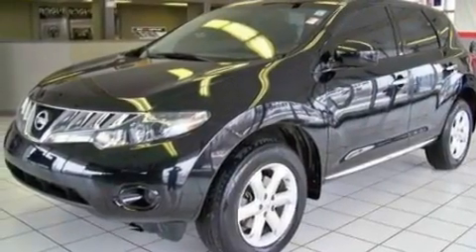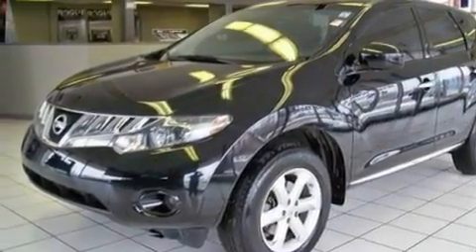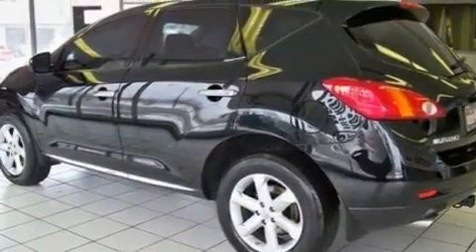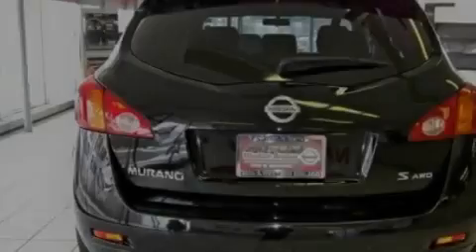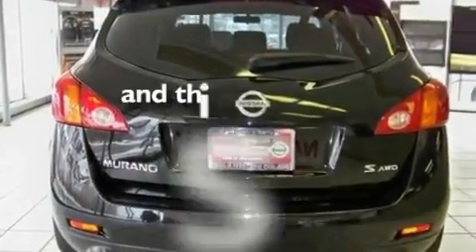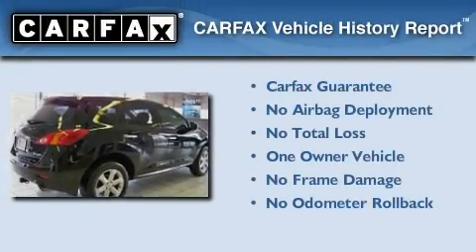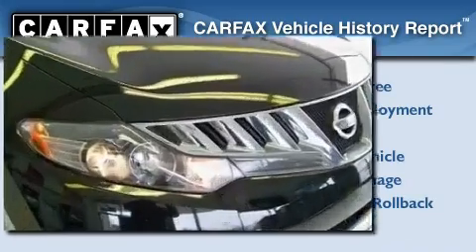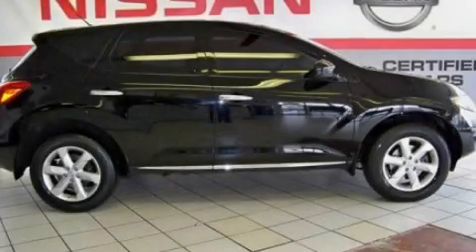2009 Nissan Murano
We are proud to present this 2009 Nissan Murano .

 We've been honored to serve the   area , we promise that your experience at our dealership will exceed your expectations !

 Year : 2009

 Make : Nissan

 Model : Murano

 Engine : 3.5L V6

 Trans . : Variable

 Exterior : Black

 Miles : 60,452

 2009 Nissan Murano